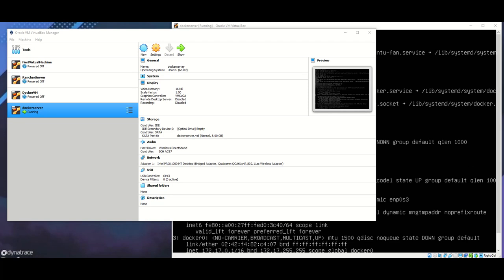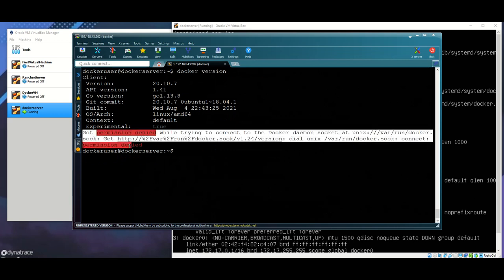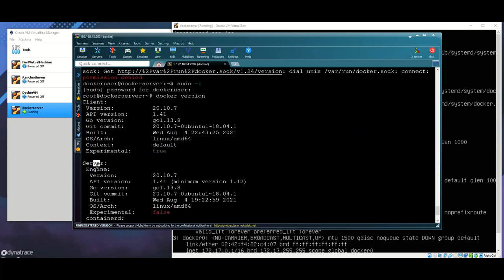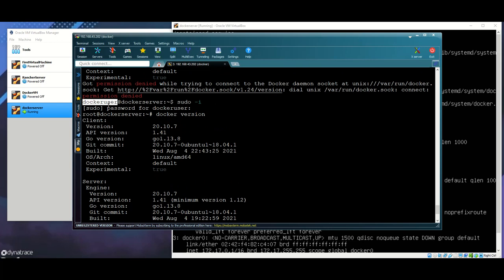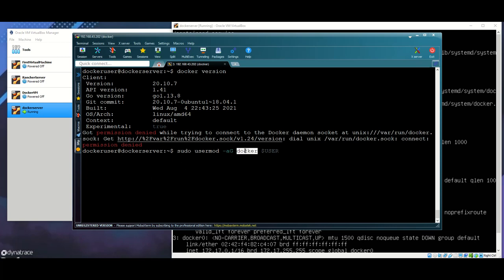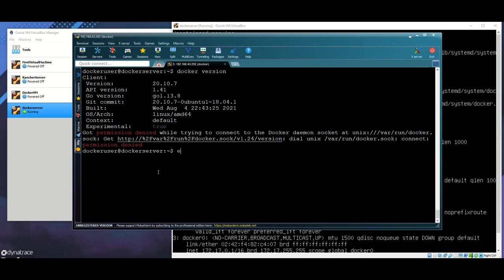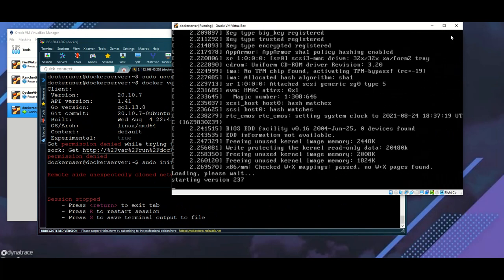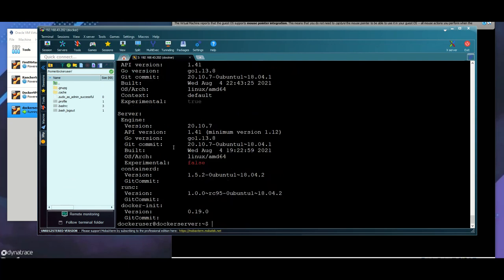How to fix docker: Got permission denied issue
Post installation of docker, we tend to face Permission Denied issues when listing the docker containers and docker images.
This video deals in how to resolve the Permission denied issue.
You can also mention in the comments section for the videos you would like me to make. Thank you.